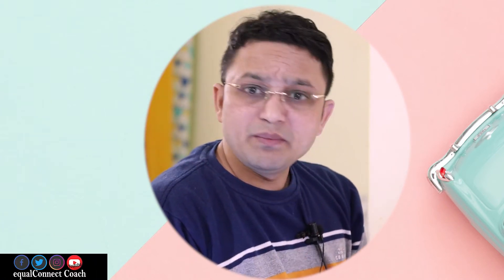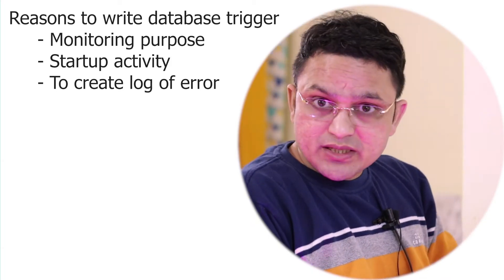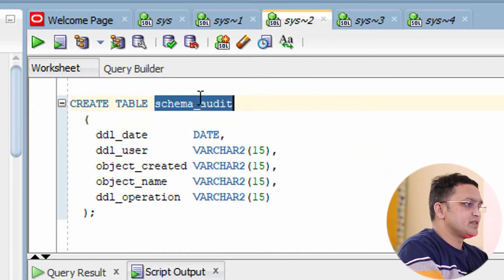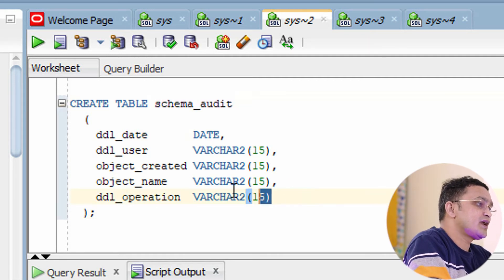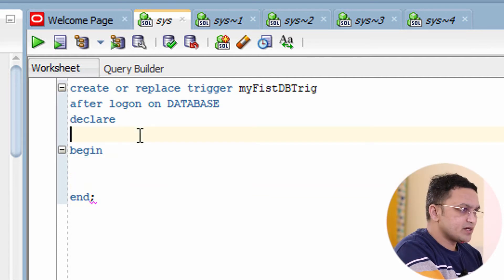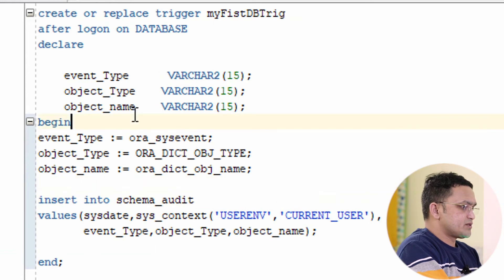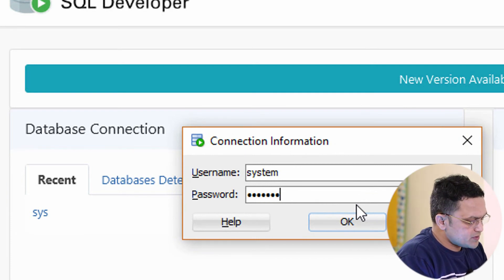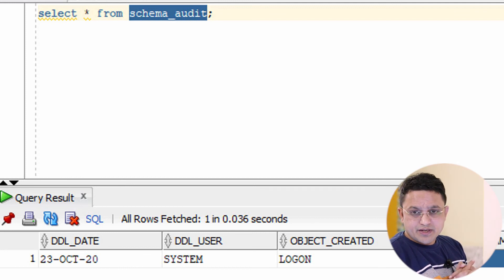pl/sql Tutorial#22 Database trigger in oracle database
In pls/sql tutorial we are going to learn how to write database trigger in oracle pls/sql database

  Example of database trigger in sql / plsql
CREATE or REPLACE TRIGGER trg_logon
AFTER LOGON ON DATABASE
ENABLE
DECLARE
    event_Type      VARCHAR2(15);
    object_Type    VARCHAR2(15);
    object_name    VARCHAR2(15);
begin
event_Type := ora_sysevent;
object_Type := ORA_DICT_OBJ_TYPE;
object_name := ora_dict_obj_name;

insert into schema_audit
values(sysdate,sys_context('USERENV','CURRENT_USER'),
       event_Type,object_Type,object_name);
end;